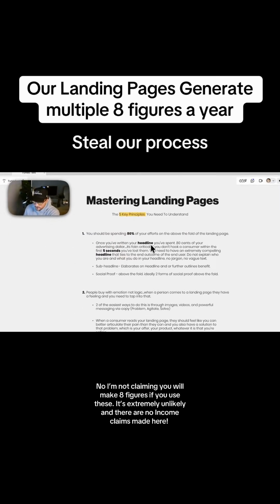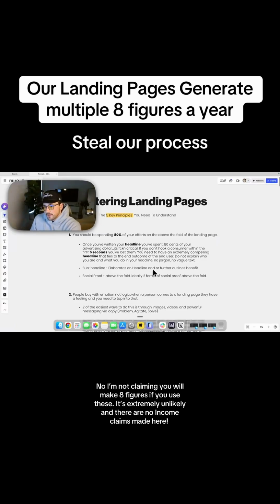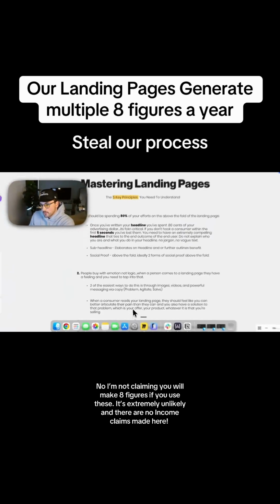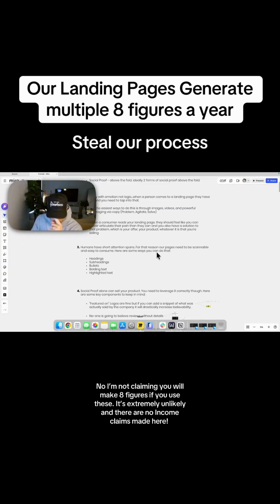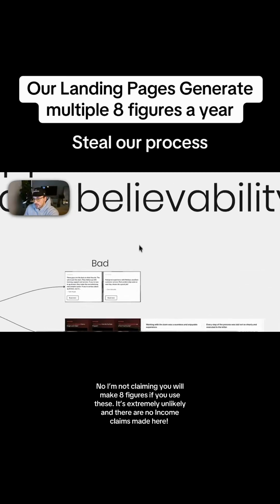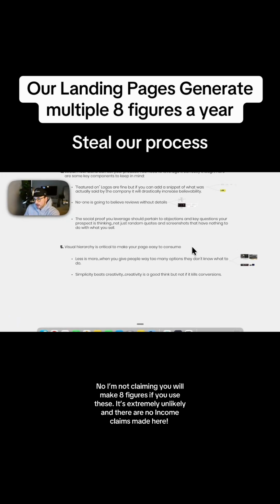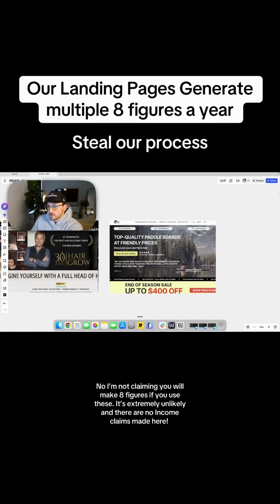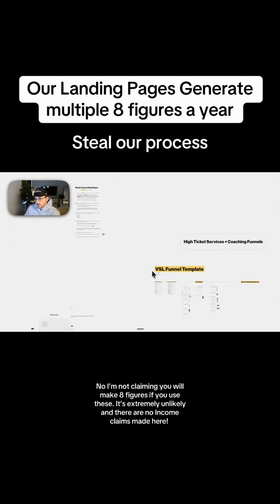19 May 2026